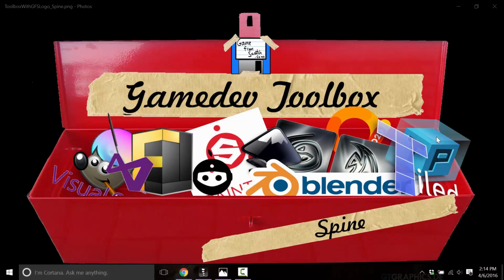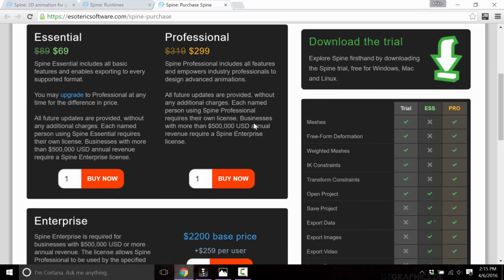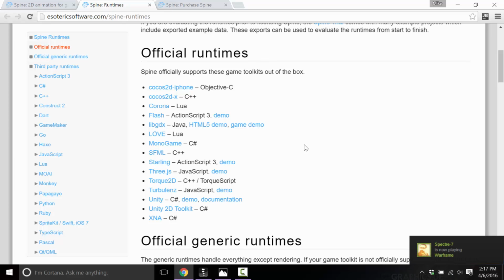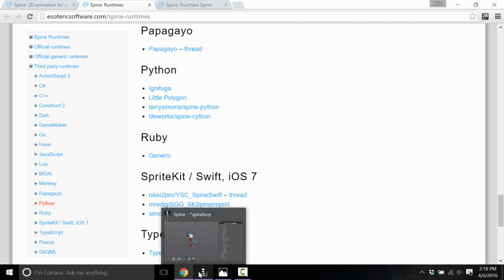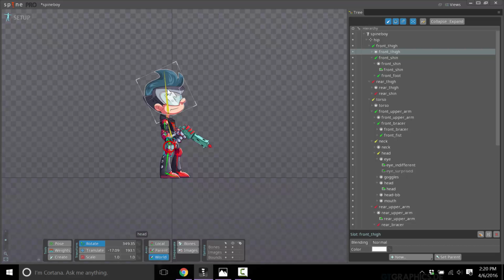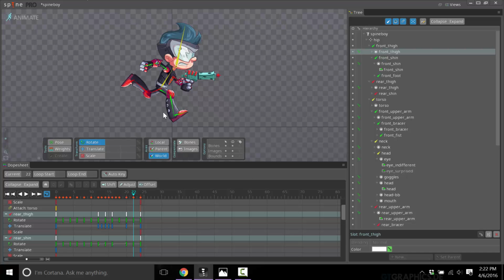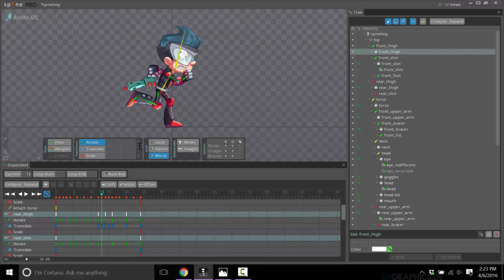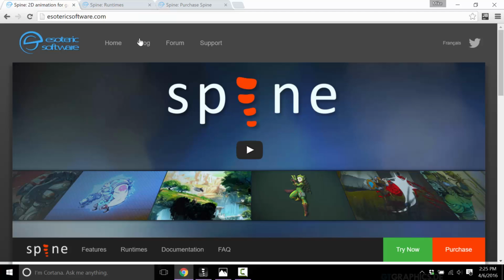GameDev Toolbox: Spine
In this episode of the gamedev toolbox, a look at essential tools for game developers, we look at Spine.  Spine is a 2D IK based animation system created by EsotericSoftware ), that also ships with a number of runtimes making it easy to add skeletal animation support to your game engine of choice, if it isnt already supported.